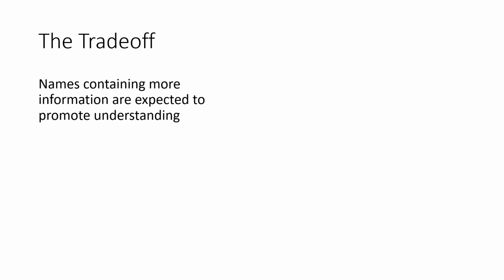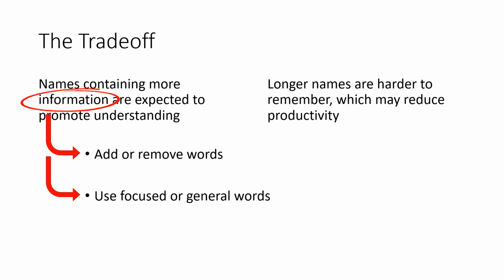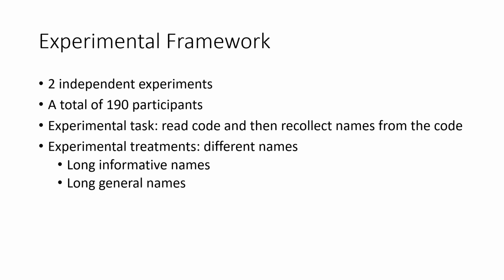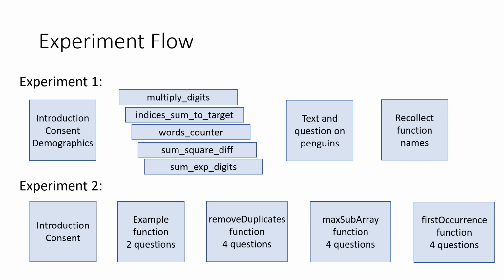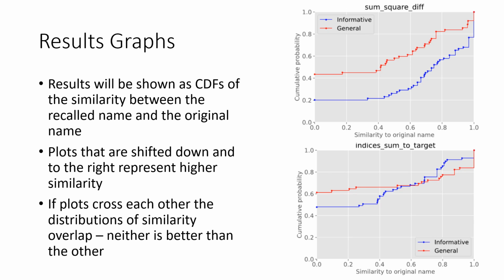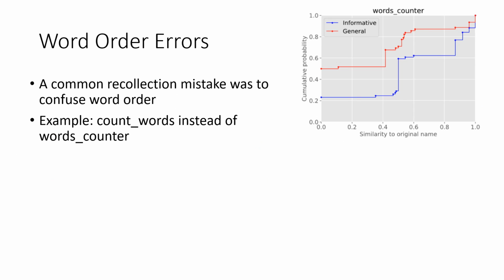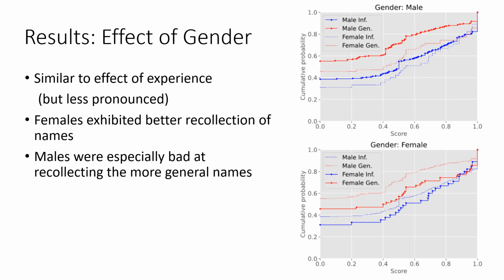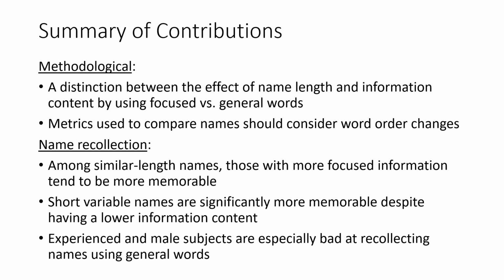The Effect of Information Content and Length on Name Recollection